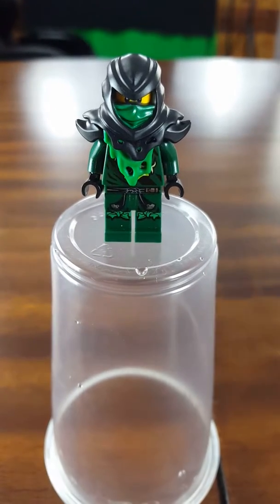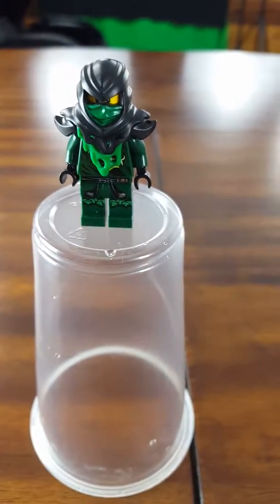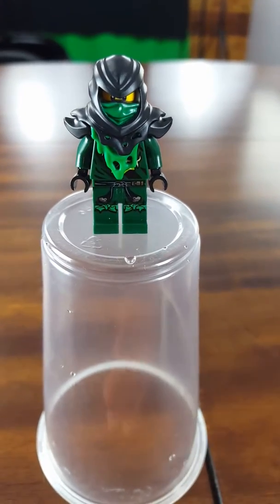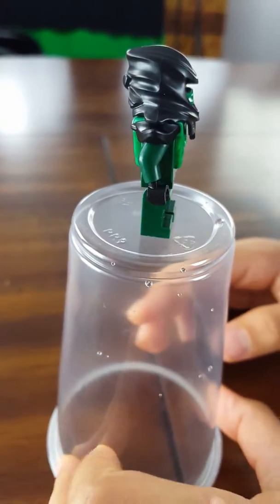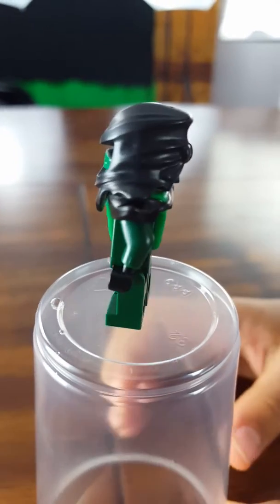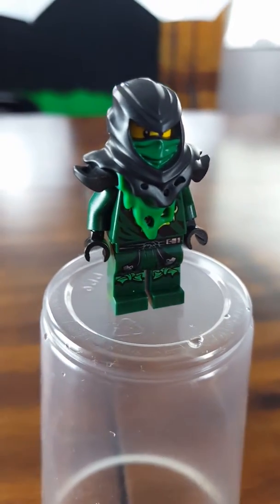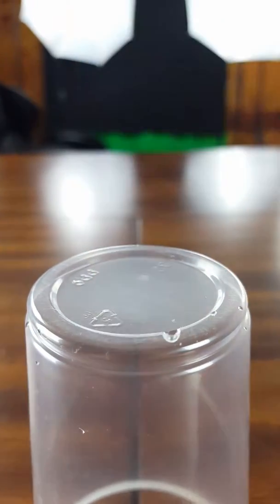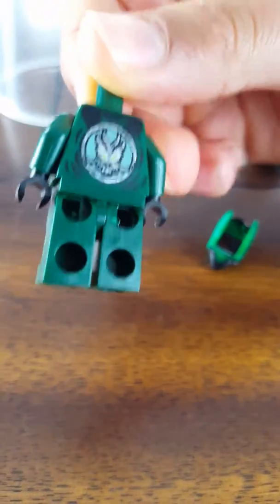Lego ninjago morro review